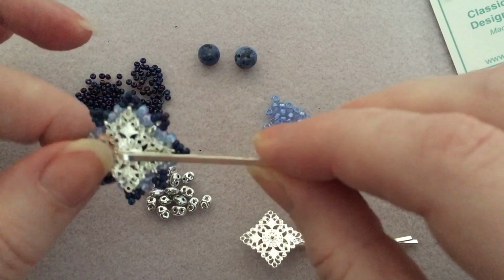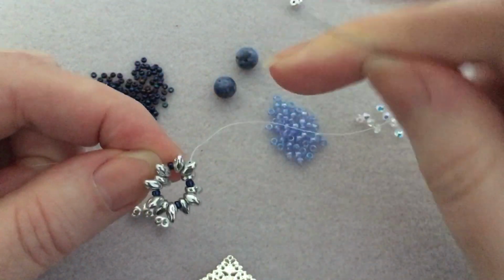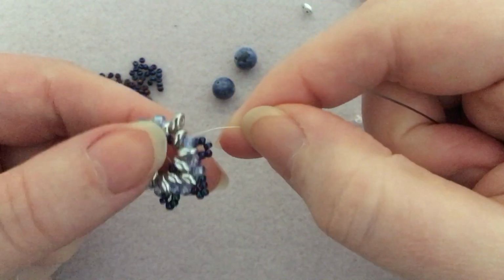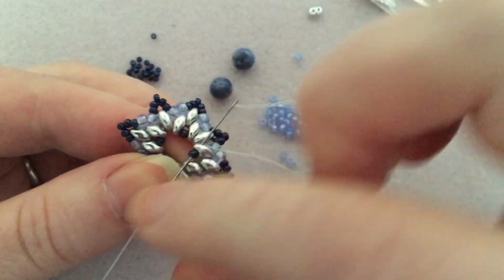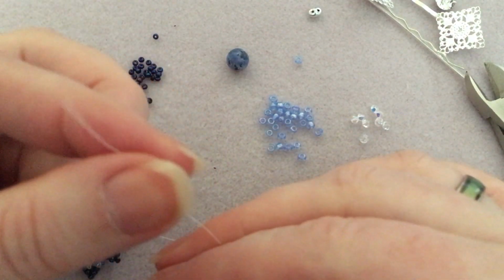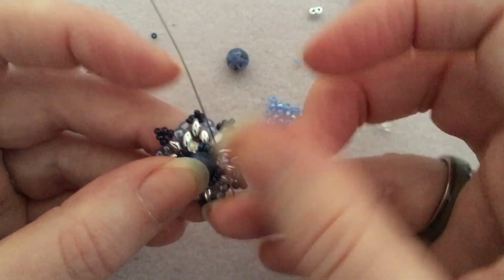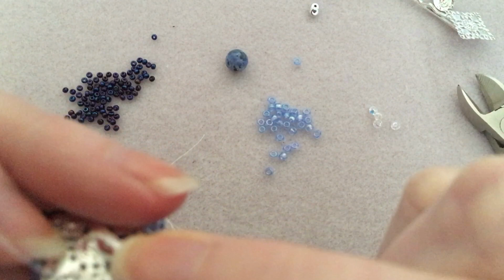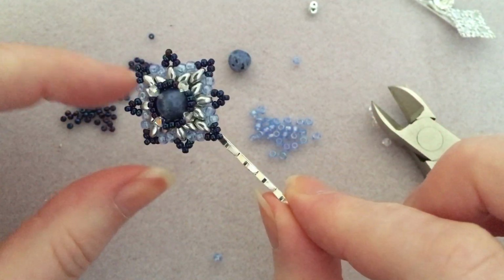Starburst Hair Pin beading tutorial | DIY Hair Accessories for special occasion | Bead Weaving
Learn how to stitch your own beautiful beaded hair pins in this tutorial. The component could also be used to make earrings or a pendant.

MATERIALS
8mm round bead (pearl, gemstone, etc. - I used sodalite gemstones)
11/0 round seed beads
8/0 round seed beads
Superduos (16 per hairpin)
6lb Fireline in Crystal (or to match your project)
Beading needle, mat, cutters, etc.

Please remember to give design credit to Juliet Erskine where applicable. Stealing is rude! :-P

You can also visit me on Facebook and Instagram @julesandrose

Happy beading!
Juliet